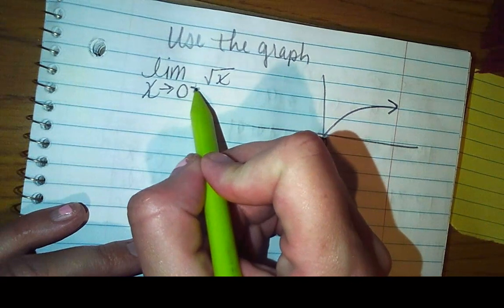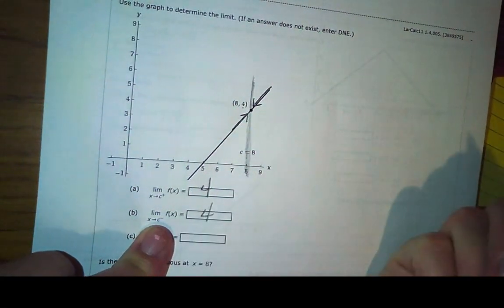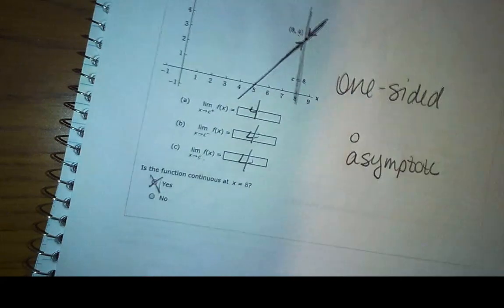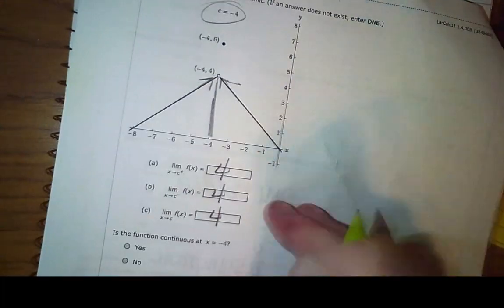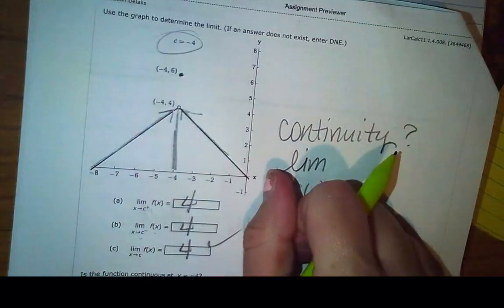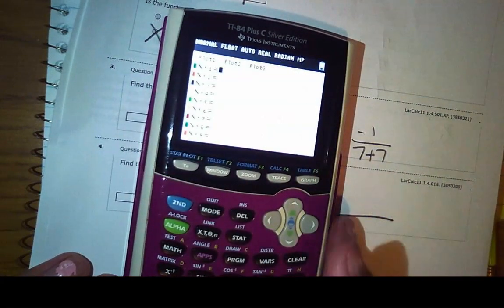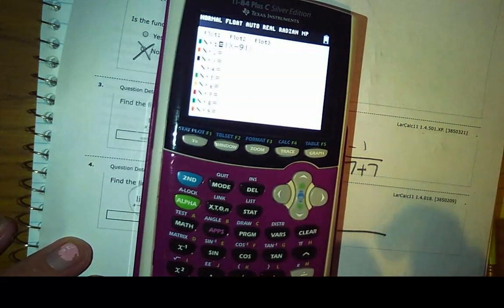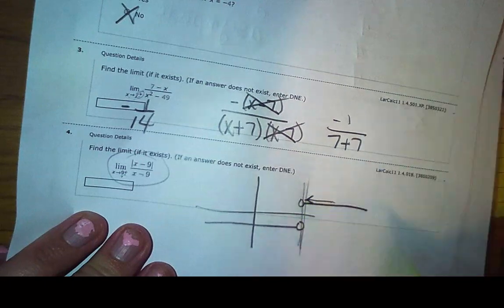Section 1 4 Part One